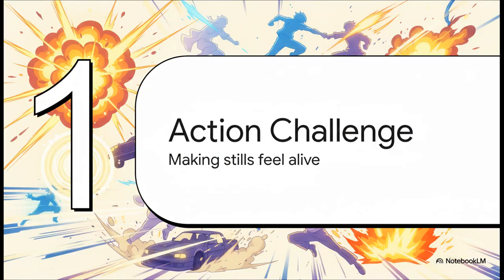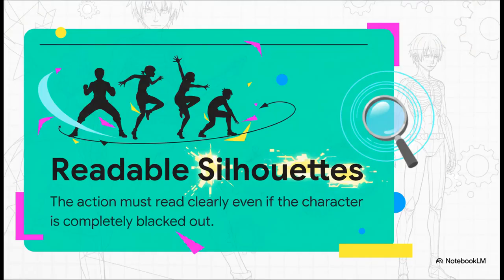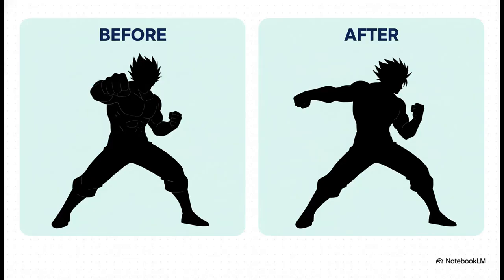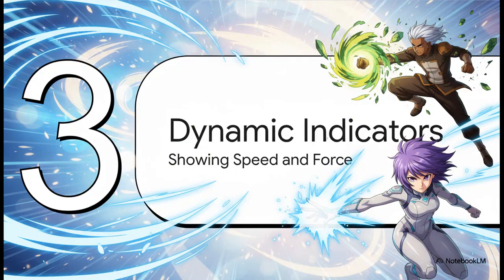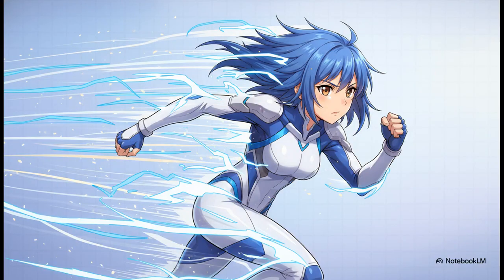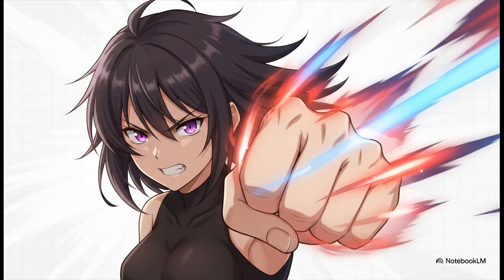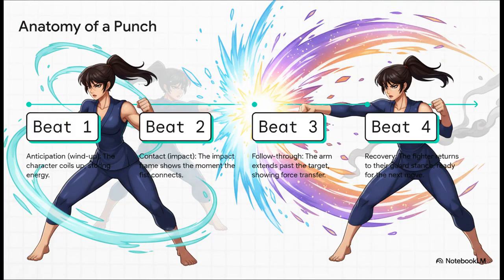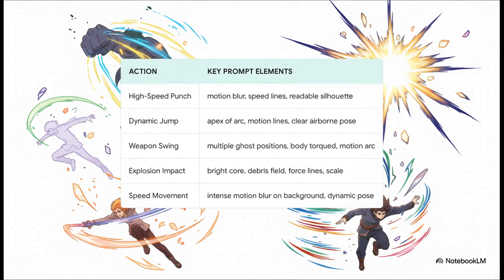Vector-033-Storyboard-Artists - Module-09-Action-Sequences-and-Effects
Archetype: 01-The-Creator
Vector: Vector-033-Storyboard-Artists
Module: Module-09-Action-Sequences-and-Effects